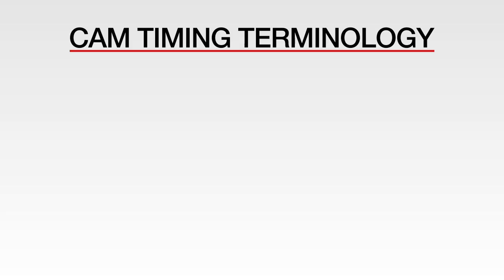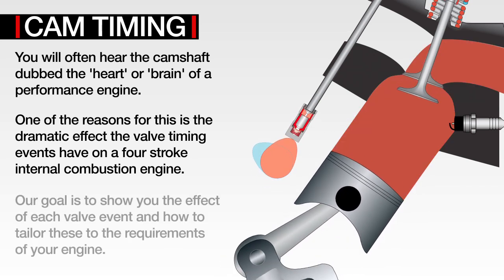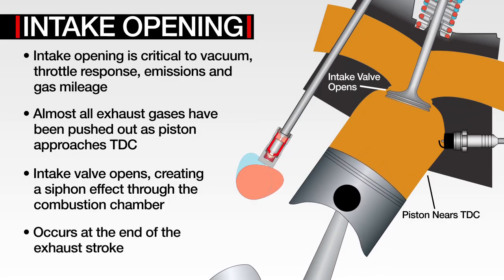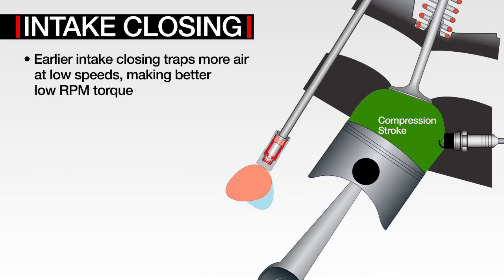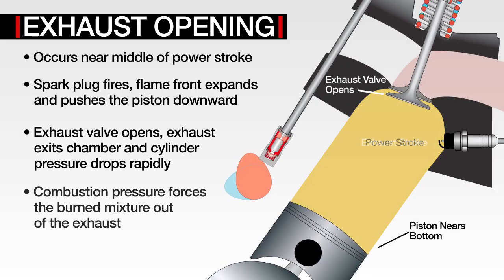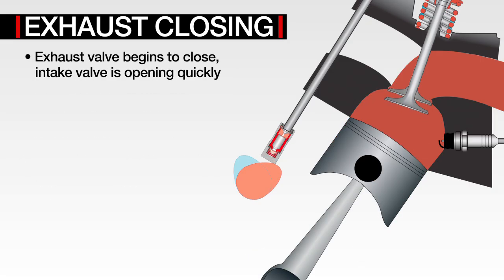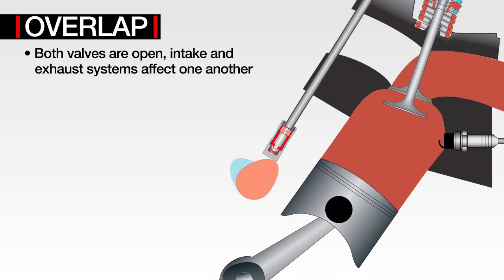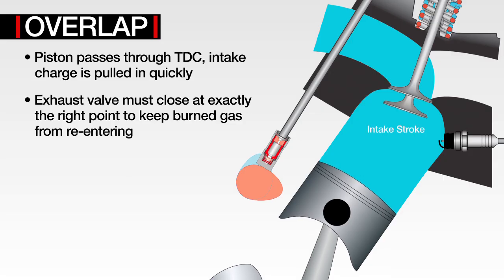COMP Cams® Technology Explained: Cam Timing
The camshaft is often referred to as the "heart" or the "brain" of a performance engine.  This is due to the dramatic effect that valve timing events have on a four-stroke internal combustion engine. This Technology Explained video shows users the effect of each valve event, and how to tailor those events to the requirements of their specific engine application. Important cam timing terms such as Intake Opening, Intake Closing, Exhaust Opening, Exhaust Closing and Overlap are covered as well.